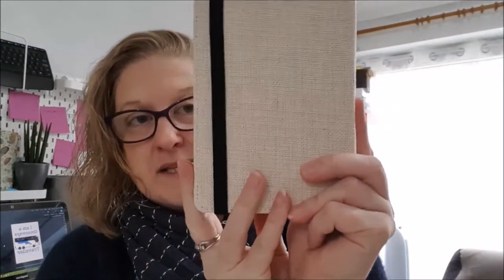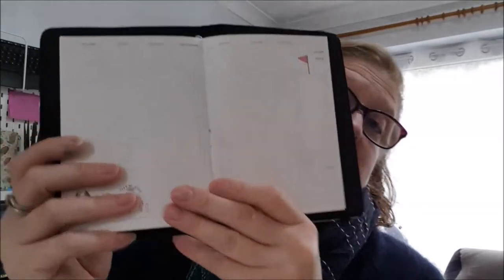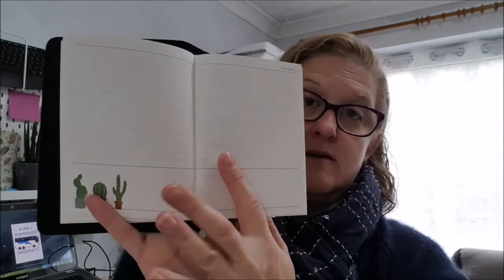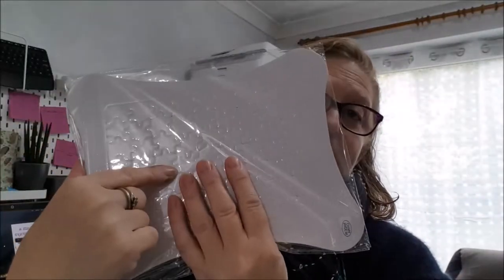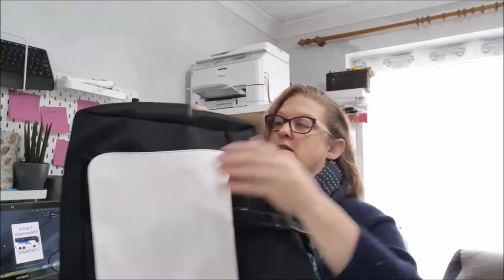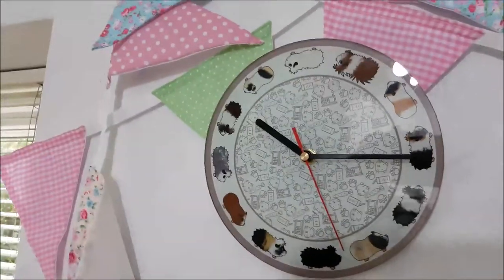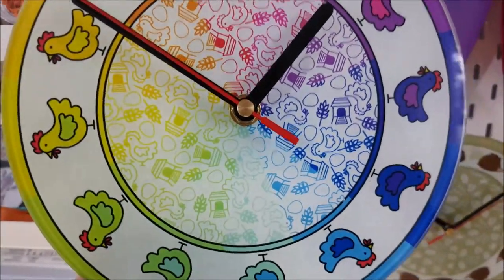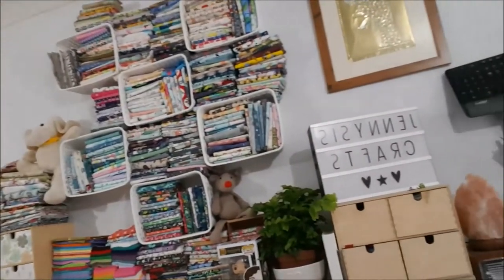Studio Vlog 005 - clocks, notebooks and packing orders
My and another week has gone by!  This week I have been working on fabric notebooks, clocks and packing orders.
Hope you have a wonderful week.

Jen xx

Vlog recorded on Samsung Galaxy edge 7.